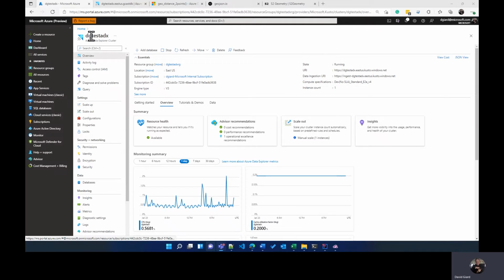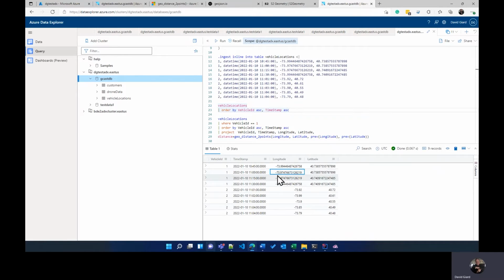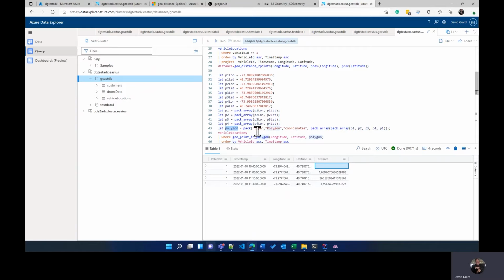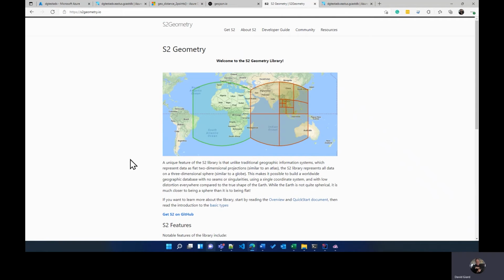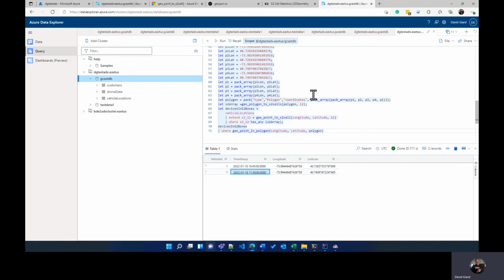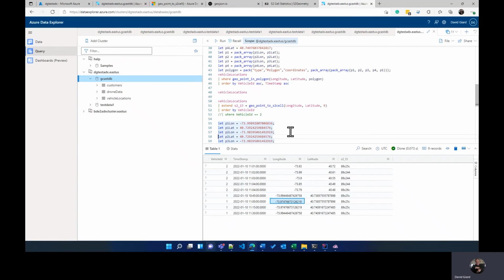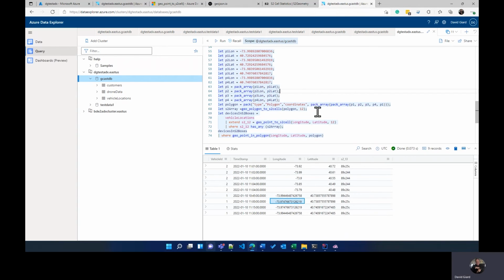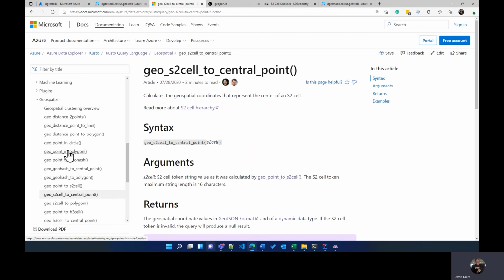Analyzing Geographic Data with KQL [GCast 121]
Kusto Query Language (KQL) is ideal for analyzing geographic location data stored in Azure Data Explorer (ADX). This video shows how to use some of the features of KQL to implement this analysis.